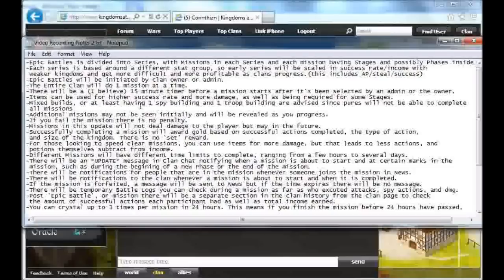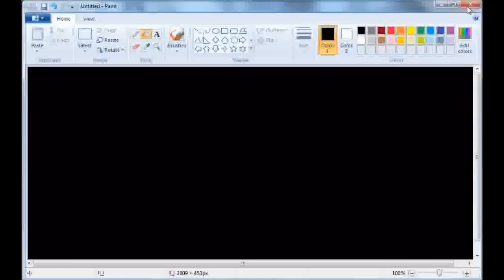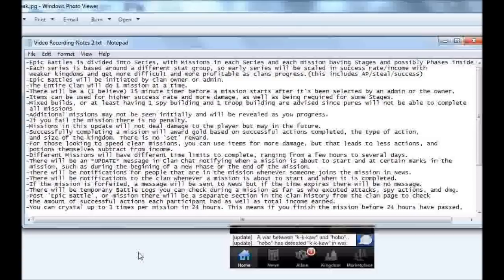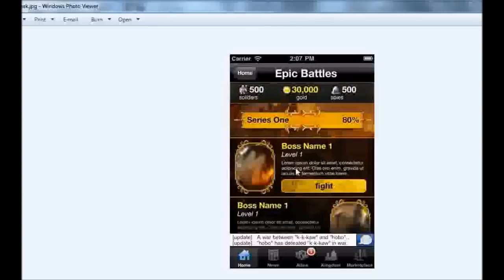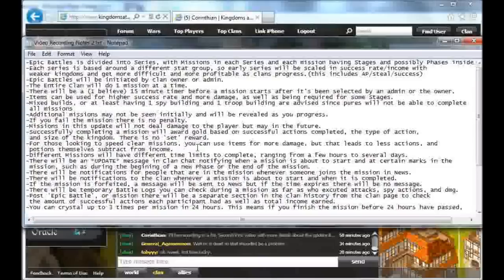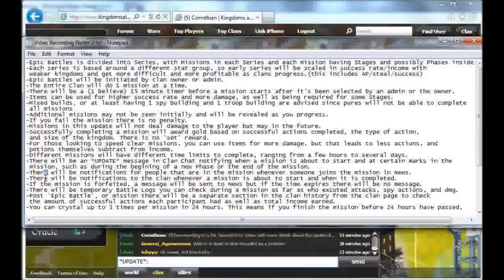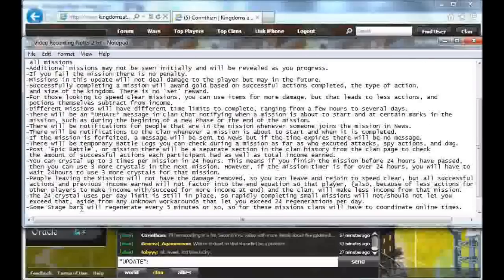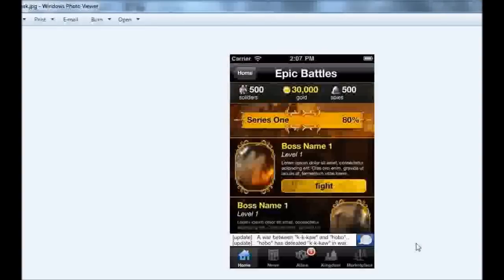[Archive] Kingdoms at War - PvE Update Information 2 (Epic Battles)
Corinthian here with a second update about the upcoming update that is longer but more detailed about what all is exactly in the PvE update as we are days from it's release. Music from this video is all from Warcraft 2, with specific titles being "Human 1", "Human 2", "Human 3", "Human 4", "Human 5", "Main Menu 1", "Main Menu 2", "Orc 1", and "Orc 2".